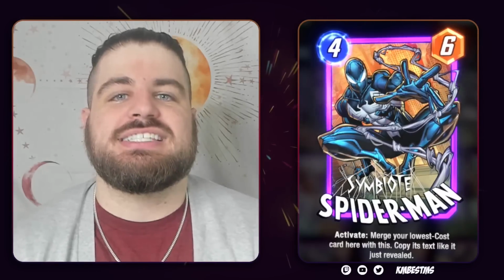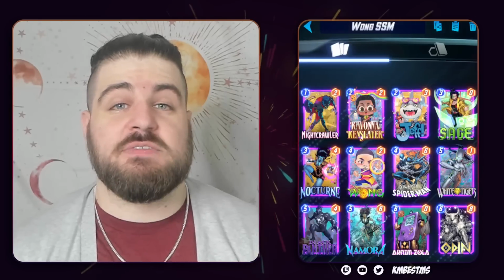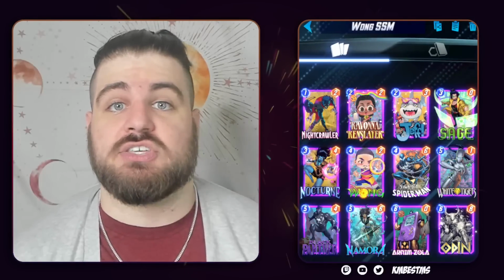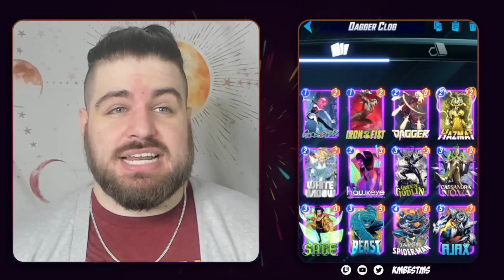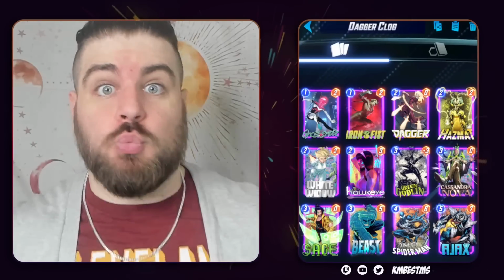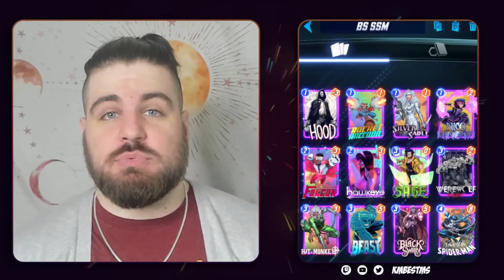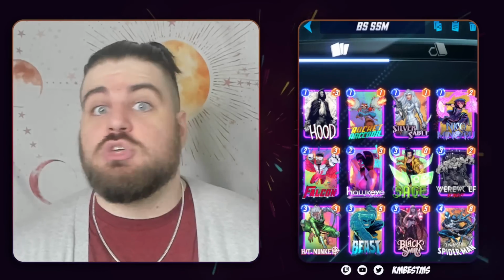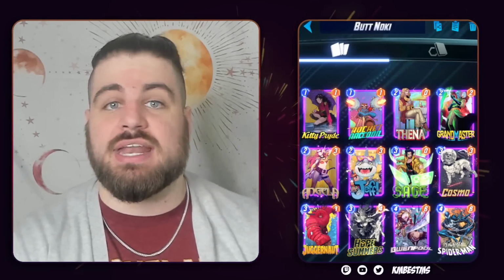My Top 8 AWESOME DECKS! To Play With SYMBIOTE SPIDER MAN | Top 100 Decks! | Day 1 SSM Decks!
Here are my Top 8 favorite decks with Symbiote Spider-Man from Day 1 of the new metagame!

Butt SSM

Wong SSM

Clog Dagger SSM

Dopest Body SSM

Sandman SSM

PatMan SSM